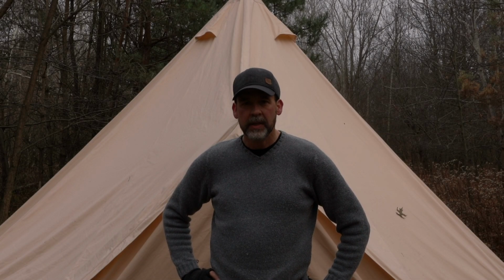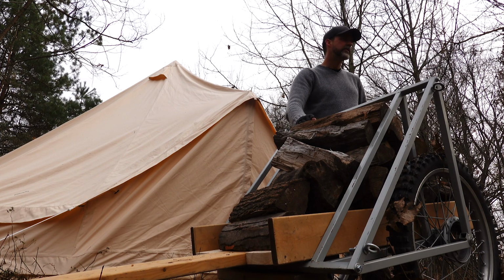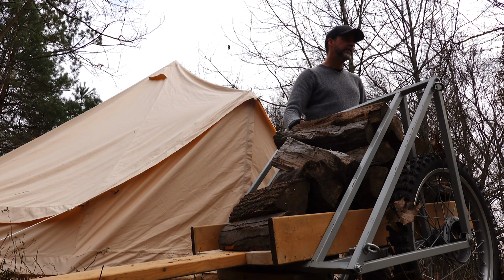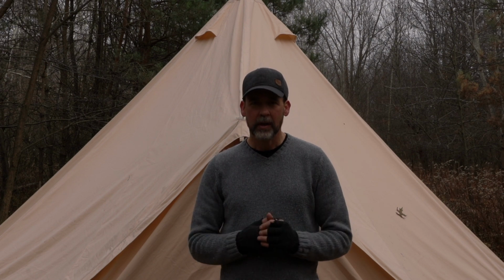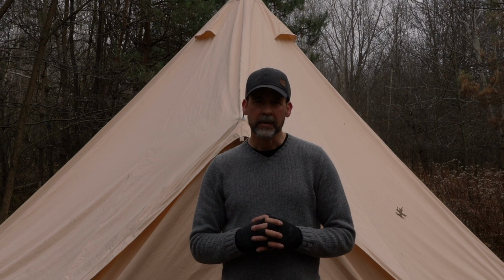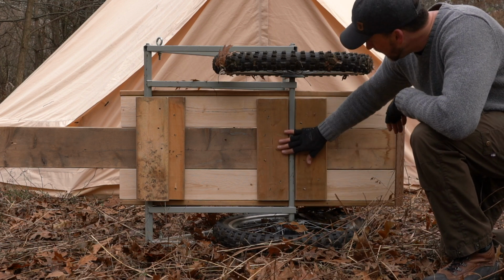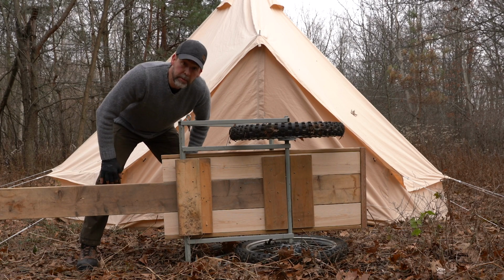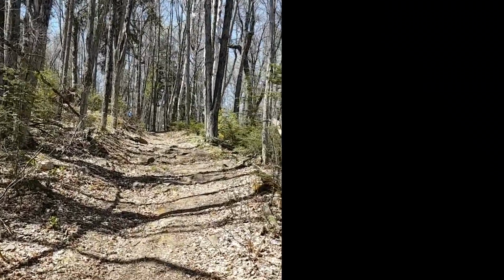Building an Off Grid CORDWOOD LOG CABIN - Getting supplies to the site ALONE with NO roads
In this video I show you how I transport my building supplies from my truck to the cabin site with no roads or trails through the woods.

My Mailing Address:
UPS Store
1690 Huron Church Road
Windsor, Ontario
Canada
N9C 2L1